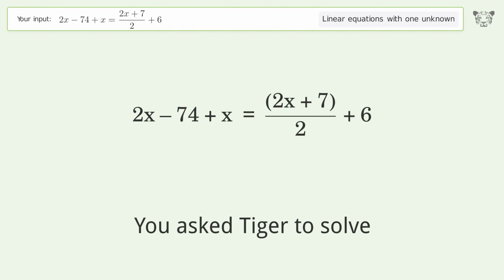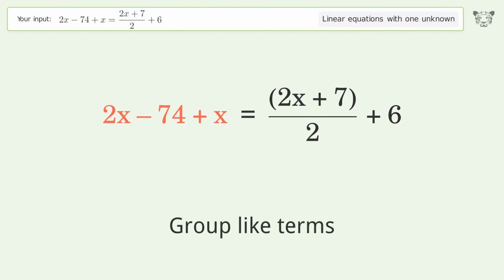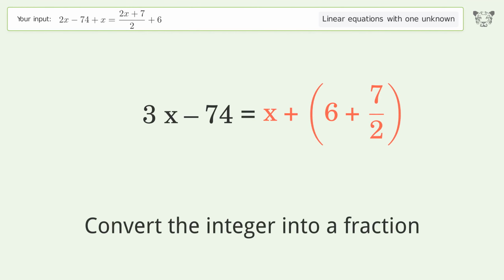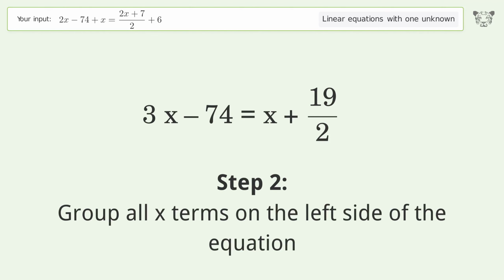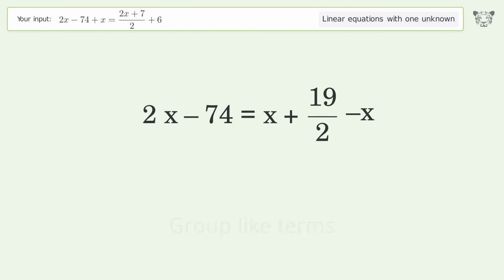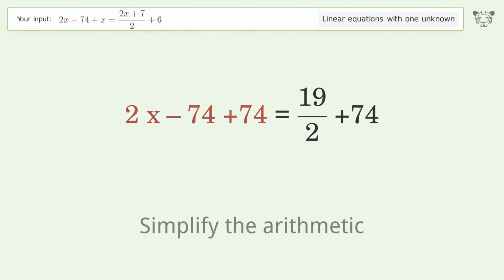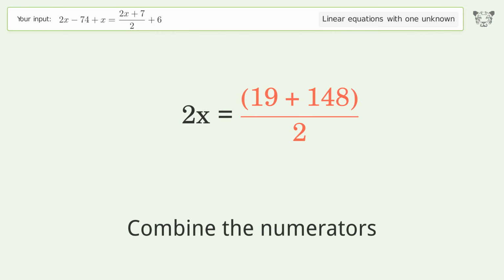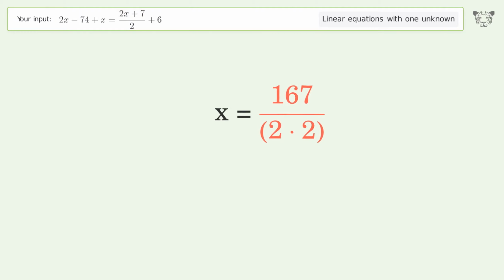Linear equation with one unknown: Solve 2x-74+x=(2x+7)/2+6 step-by-step solution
Solving 2x-74+x=(2x+7)/2+6 using the linear equation with one unknown solver

for a step-by-step and more tips and tricks for dealing with linear equations with one unknown.